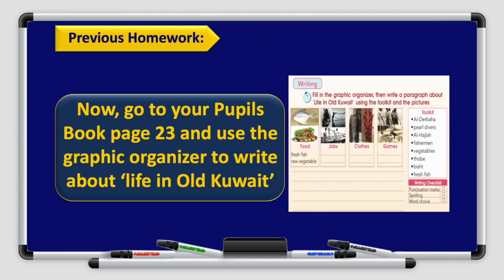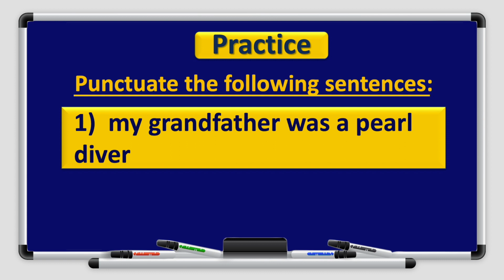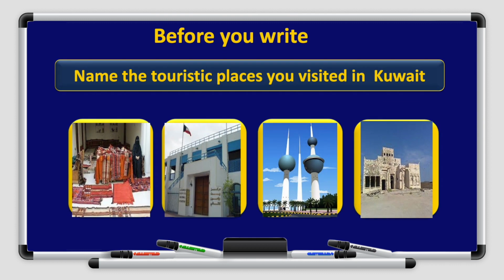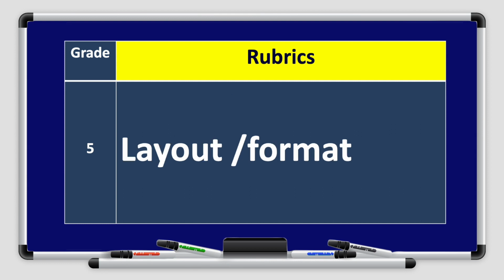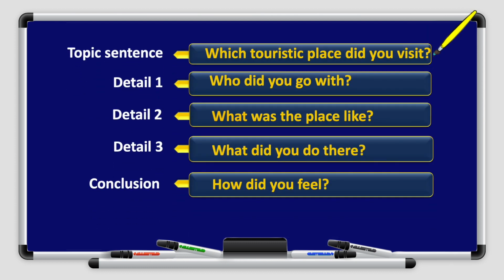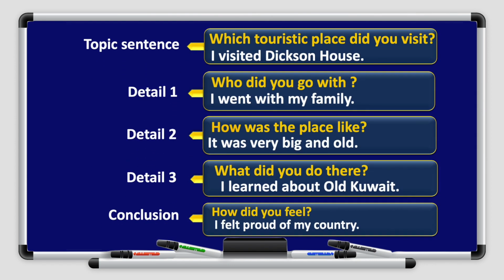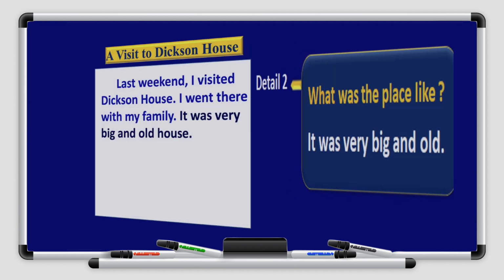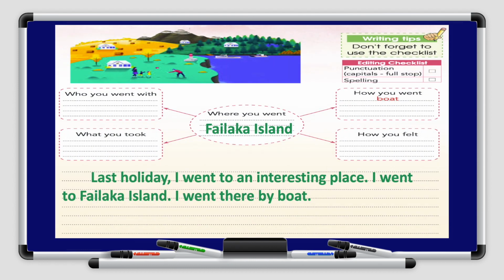اللغة الانجليزية -الصف الخامس الابتدائي-Unit1 Ep6 Our Heritage Our Pride Punctuation & Writing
اللغة الانجليزية - الصف الخامس الابتدائي - Unit1 Ep6 Our Heritage Our Pride Punctuation & Writing Composition